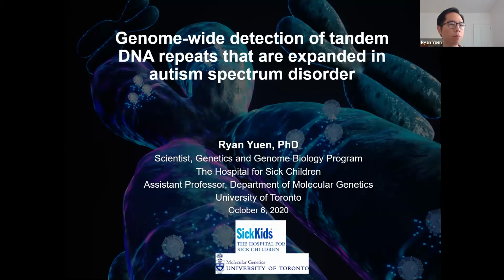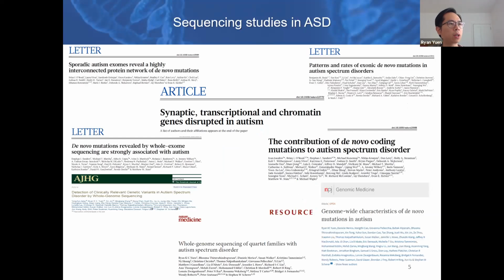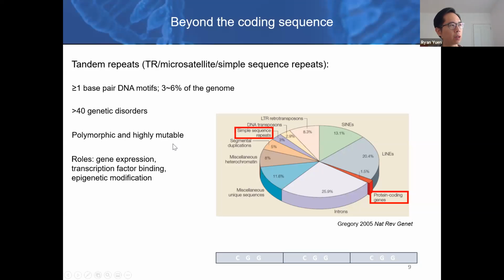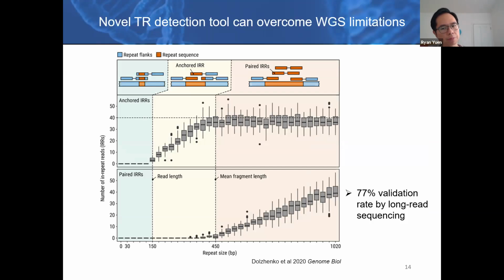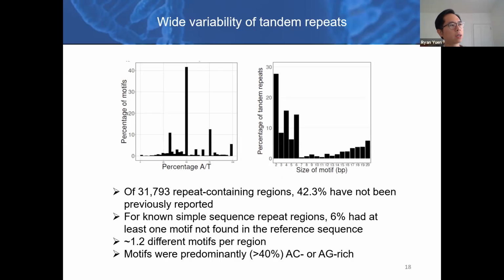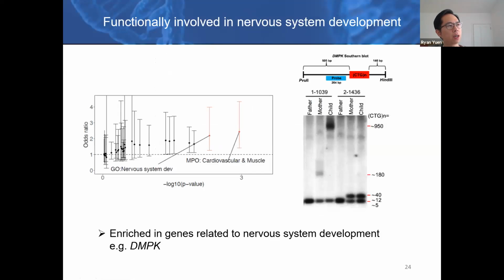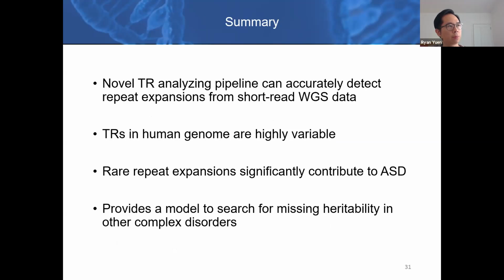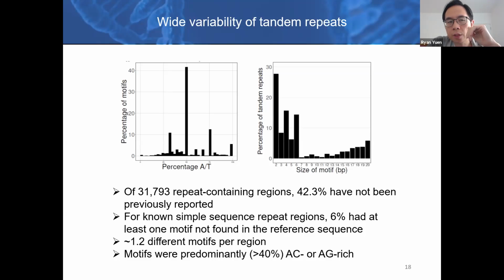ExpansionHunter Denovo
10/06/2020 Ryan Yuen from SickKids about their Genome Biology paper, "ExpansionHunter Denovo: a computational method for locating known and novel repeat expansions in short-read sequencing data​"​